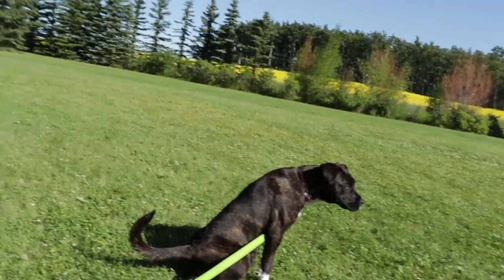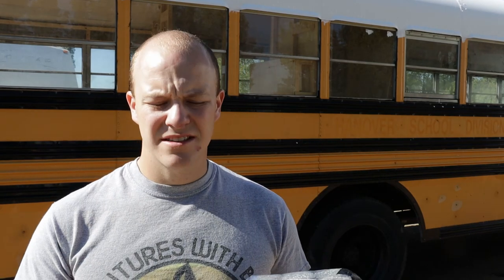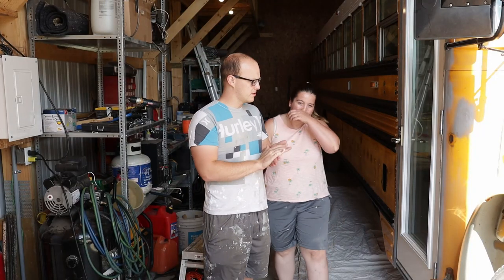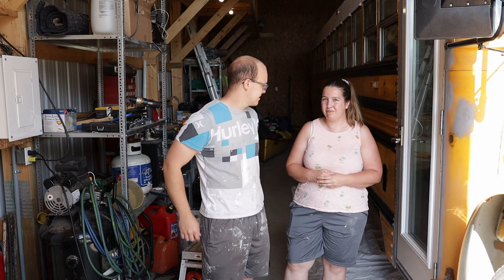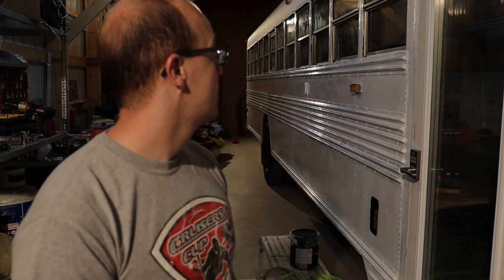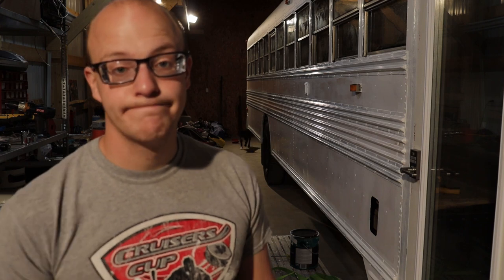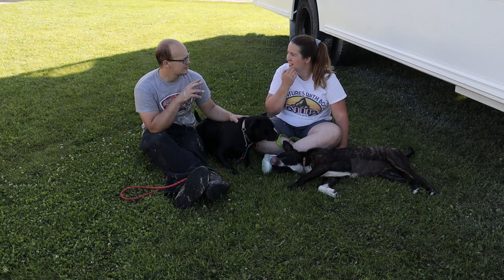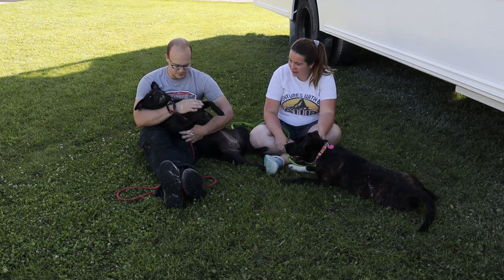Painting Our Skoolie - Bus Converison Ep. 29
Finally we start painting our school bus. Our skoolie adventure is really starting to come into its own with this fancy new clean white paint job. We take exterior enamel paint and spray the bus to get a beautiful semi gloss finish. The school bus conversion no longer looks like a school bus and is starting to look like a home.